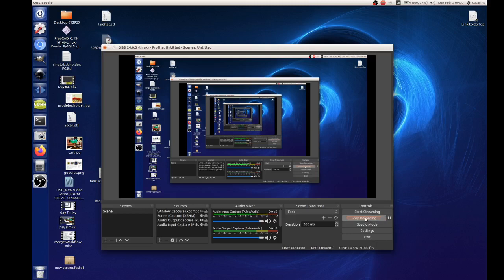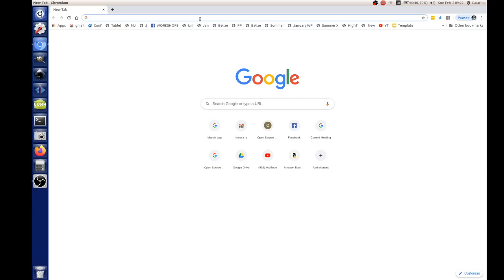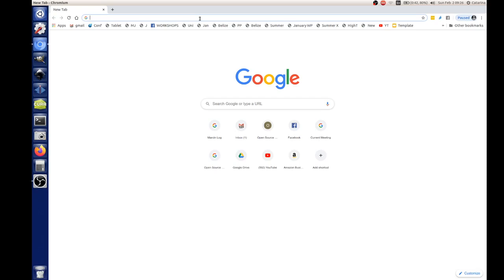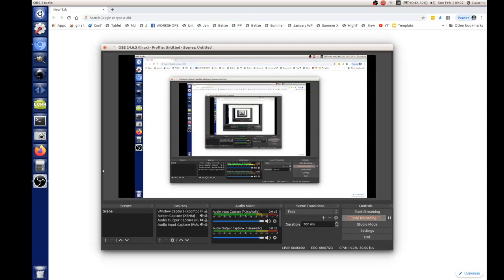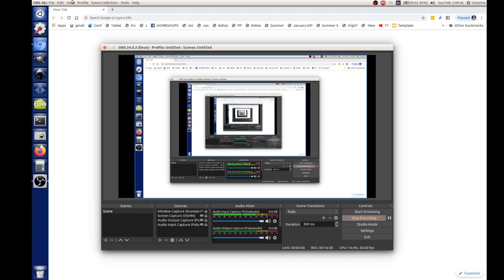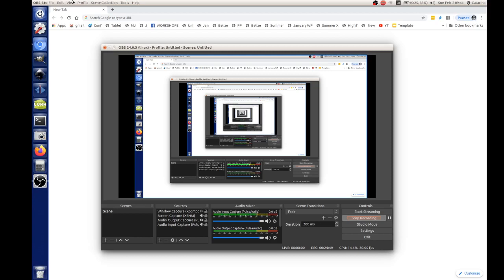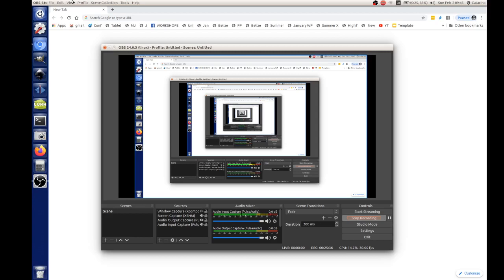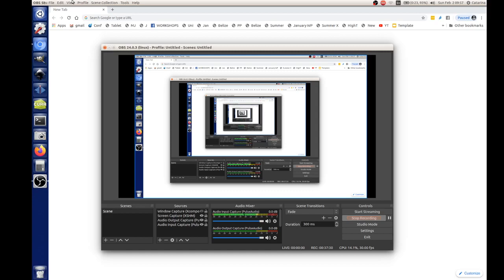Day 9 - Finale of the Open Source Microfactory STEAM Camp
Discussion on the Raspberry Pi Tablet - and discussion of Final Exam (please transcribe) and discussion of improvement points for the next STEAM Camp on March 8, 2020 in 5 or more locations including Hong Kong if I can travel. Discussion of how this fits with the greater program of OSE Development for 2020 - on transitioning to collaborative design for a transparent and inclusive economy of abundance. See working doc for the Raspberry Pi Tablet with the other notes Forward to the open source economy people - join this by joining our Dev Team, participating in Workshops, signing up for the Summer of Extreme Design-Build - see more info on the Getting Involved page on the OSE Wiki.